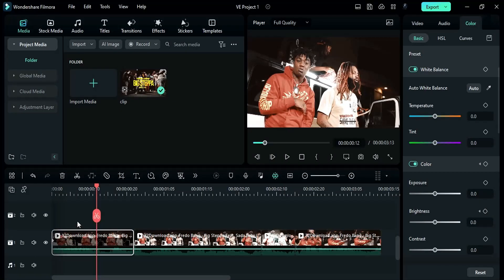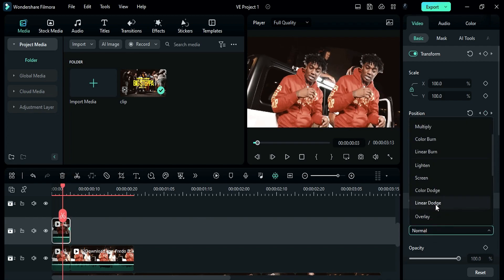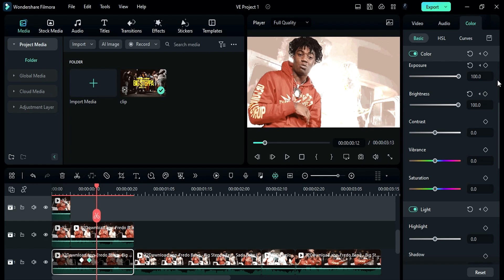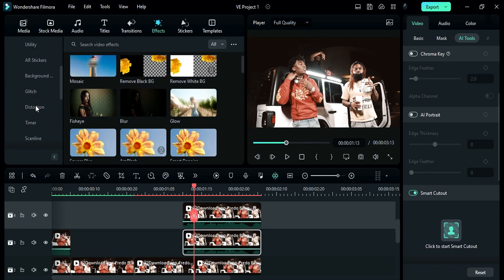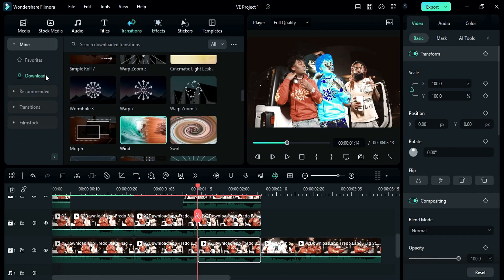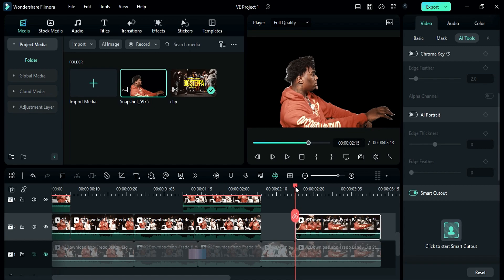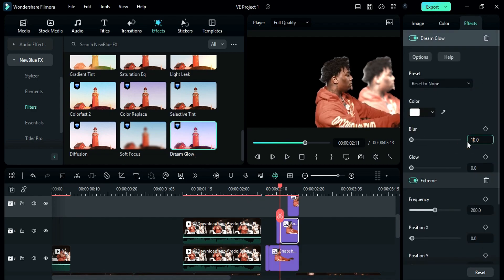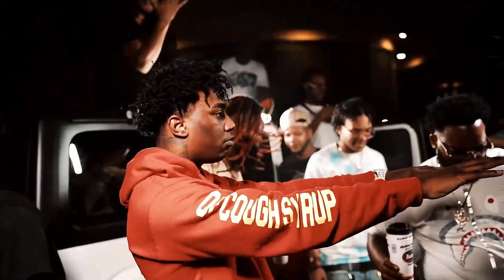How to Make Cool Music Video Effects in Filmora 12 | Music Video Effects Filmora Tutorial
Hey Guys, Abhishek here In this filmora tutorial video, we will create 3 music video effects in filmora 12. You can use these effects in any video editing in filmora. these are very easy to create music video effects in filmora. Let's create fredo bang effects in filmora and Edit music video on filmora. Let's edit music video on filmora and create amazing music video effects in filmora 12.

Download FIlmora 12 Now -
▷ Filmora-Win：